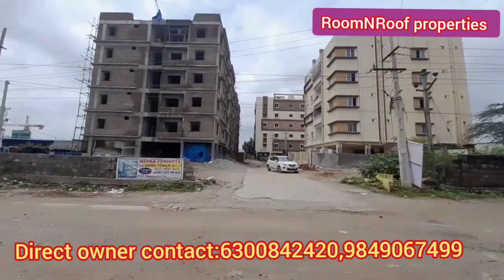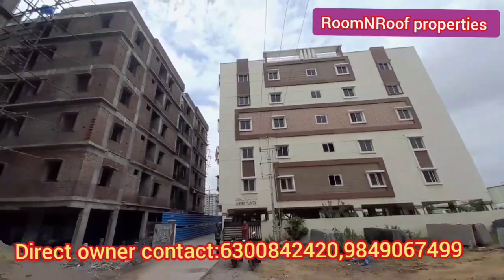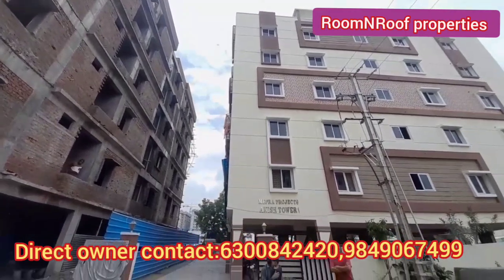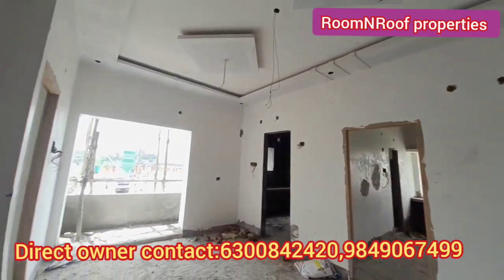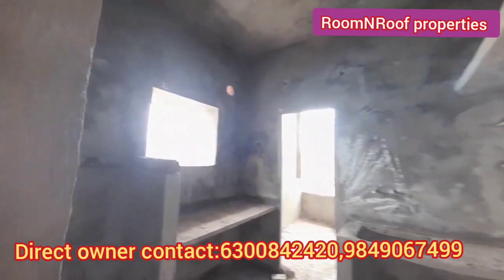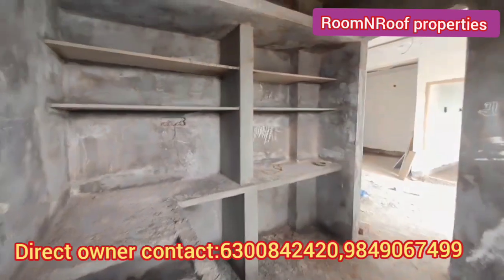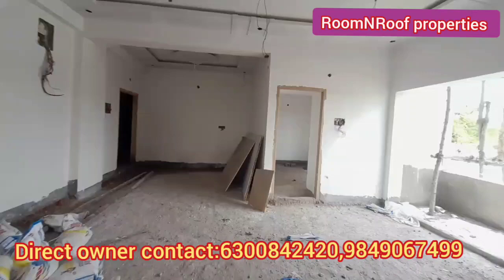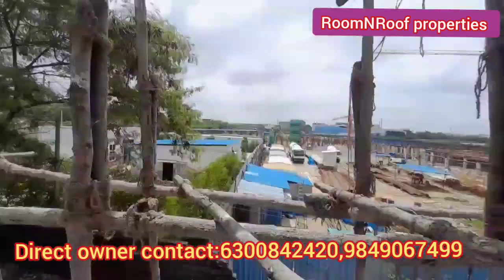BrandNew 2bhk Flats For Sale In Miyapur- Bachupally Road || Hmda Ready To Move In 3Months Hyderabad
Owner number:  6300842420 , 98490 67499
Type: 2 BHK

Facing: East & West Facing
Layout/Approvals: HMDA | RERA Approval (P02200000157)
Size :  1105Sft + 100 Sft (Car Parking)
Loan:  Available From All Banks

Amenities:
Car Parking, Lift, Bore Water, Manjeera Water, Power Backup, 24 Hours Watchman, CC Camera  including Parking, Rain Water Harvesting, Greenery
Children Play Area, BatmanCourt

Property type: SemiGated
Land share (UDS): 42.5  Sqryrds
Possession: Ready to Move
Price:  55,50,000  Lakhs Including allAmenities ( Negotiable )

Location: Miyapur To Bachupally Road Near Vikas  Concept  School Opposite Road || Srivani Nagar Colony

Total Land : 1 Acre
Total Floors : 5
Each Floor   4

Location Highlights :
From Miyapur Metro 4 km
150 Metres From Balaji Temple, 2k.m Distance From DiMart & RathaDeep Super  Markets
3.5 km  from Relief & Slg Hospital,
1.5 km From Safaron  Restaurant,all major   grocery & medical shops within 500mtrs

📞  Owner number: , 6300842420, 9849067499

Direct owner details below